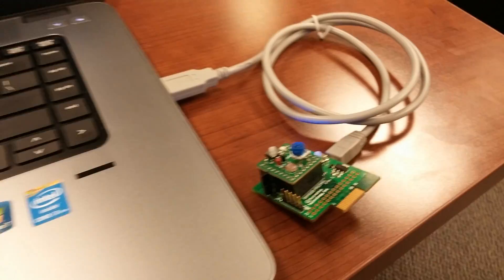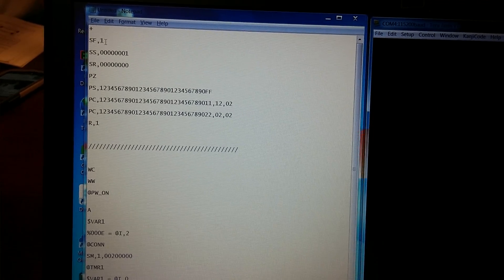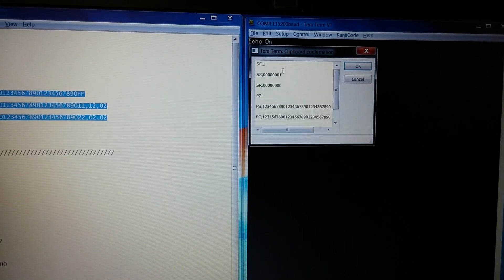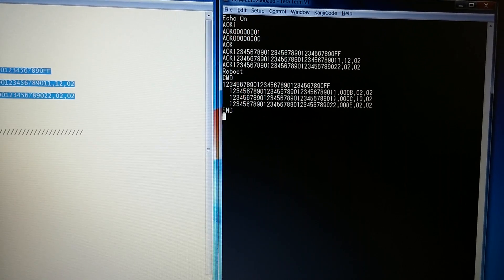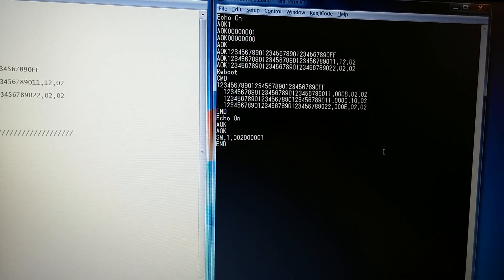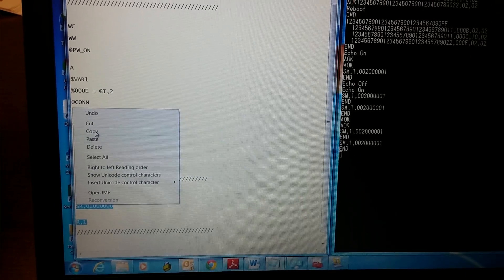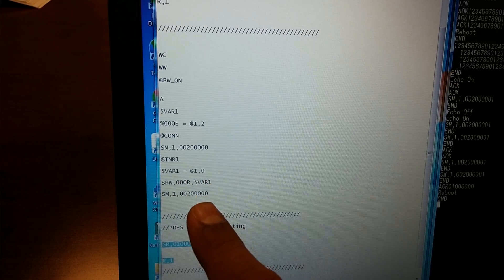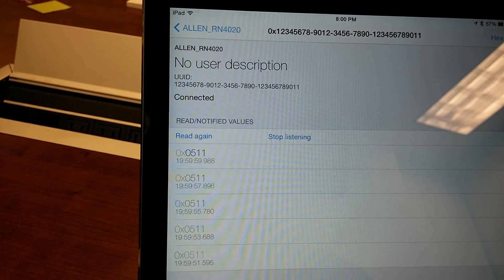Microchip RN4020 Script AIO Sensor Demo